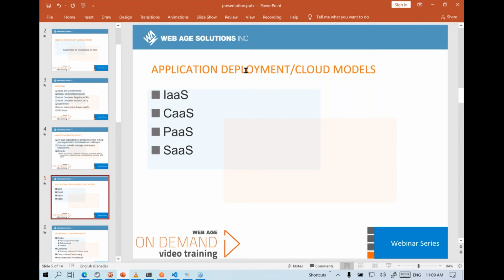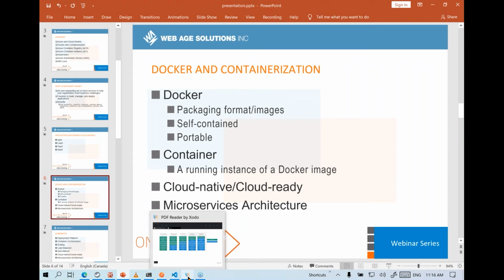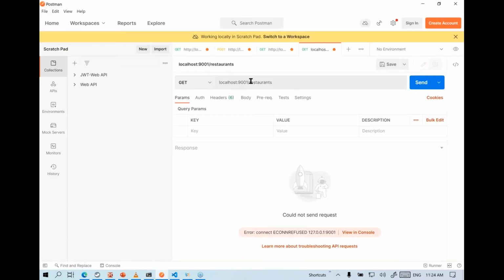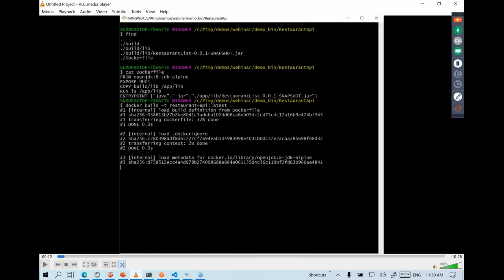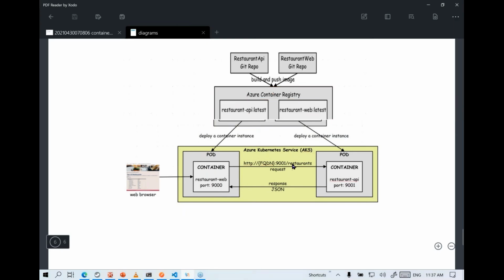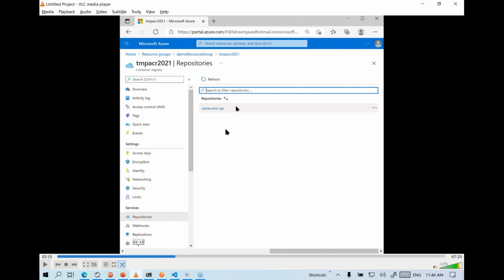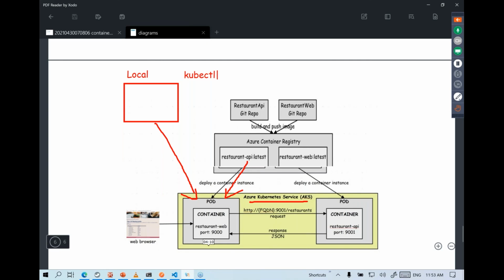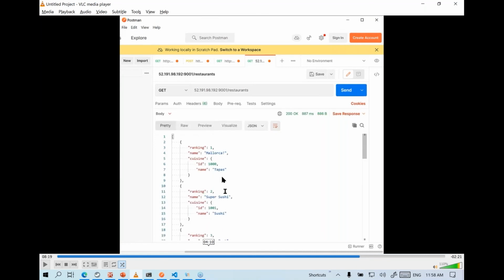Kubernetes for Developers on AKS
In this webinar, we will discuss the theoretical and practical aspects of using AKS for developers. Particular topics include:

• Working with Container Registry and Container Instances
• Accessing the Kubernetes API in AKS
• Working with Kubernetes Workloads in AKS
• Exploring Logging and Monitoring in AKS

Kubernetes for Developers on AKS [WA3098]